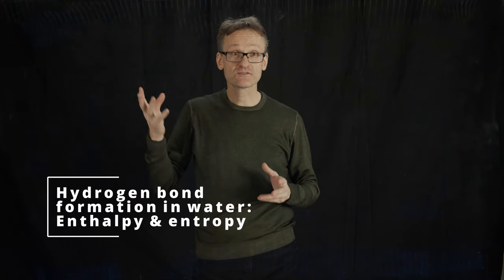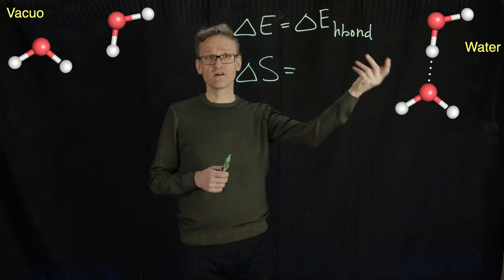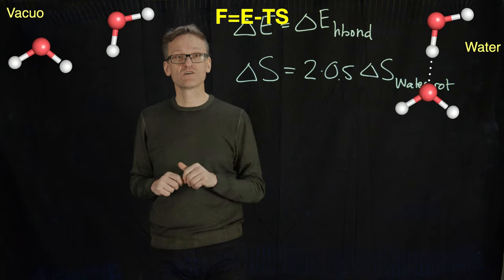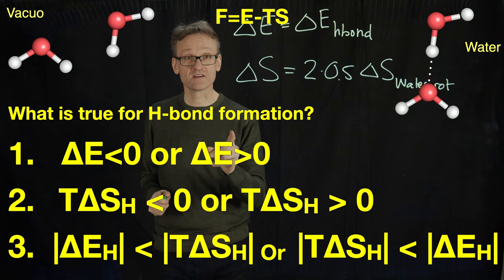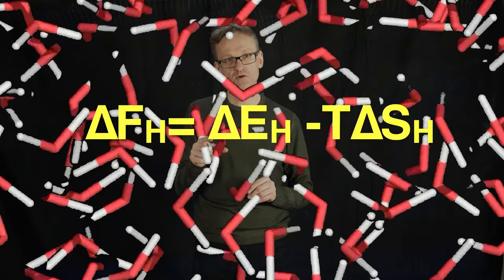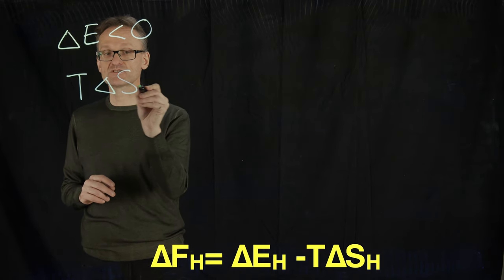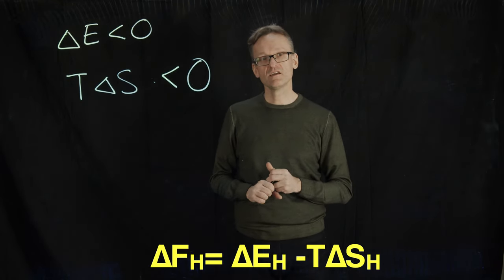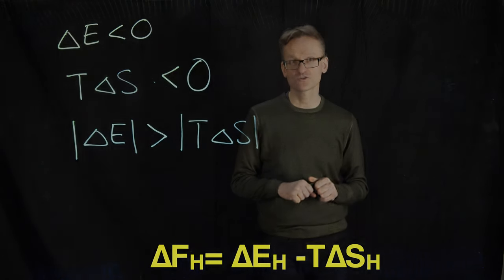Lecture 03, concept 15: Hydrogen bond formation in water interpreted with entropy/enthalpy